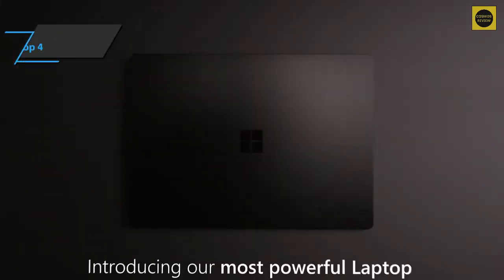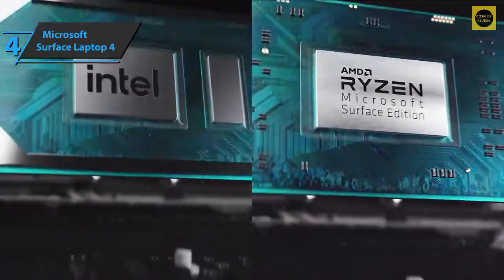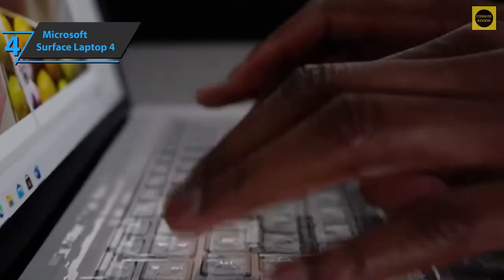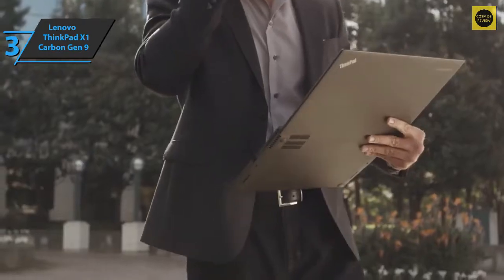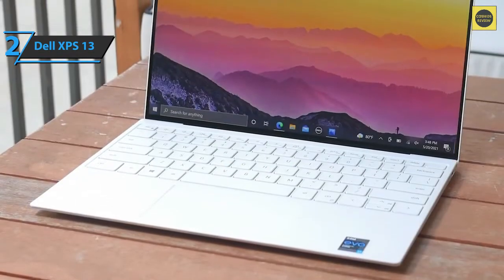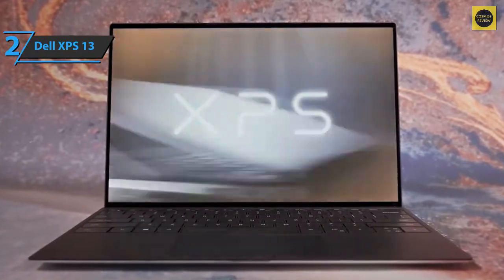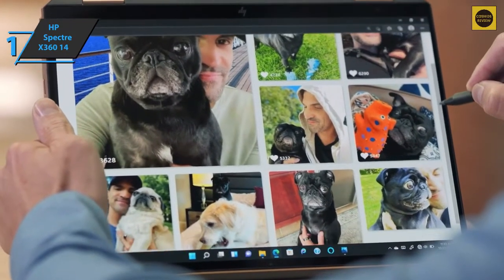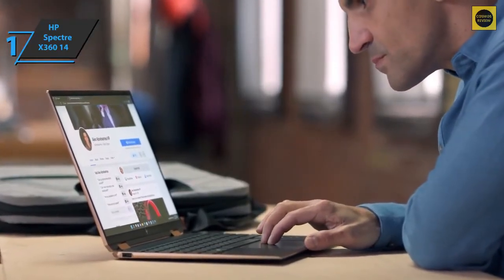Top 5 Best Ultrabooks Review 2023 | Best Ultrabooks - Buying Guide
✦✦ Links to the Best Ultrabooks 2023 in this video:

➜ 5. Asus Zenbook 14 -
➜ 4. Microsoft Surface Laptop 4 -
➜ 3. Lenovo ThinkPad X1 Carbon Gen 9 -
➜ 2. Dell XPS 13 -
➜ 1. HP Spectre X360 14 -

In this video, we’ll be comparing the 5 Best Ultrabooks that are designed for different kinds of users. We will take into account performance, features, and price; so you can decide which is best for you. All the products on our list were selected based on their own inherent strengths and features.

We’ll be comparing the Asus Zenbook 14, the Microsoft Surface Laptop 4, the Lenovo ThinkPad X1 Carbon Gen 9, the Dell XPS 13, and the HP Spectre X360 14; which are all great options if you’re in the market for an Ultrabook.

We’ll break down which Ultrabook is best for you, and what you can expect to get in return for your money. We’ll help you decide if one of the models on our list seems like a great purchase.

► ASUS ZenBook 14 Ultra-Slim Laptop 14” Full HD NanoEdge Display, Intel Core i7-1165G7, 8GB RAM, 512GB PCIe SSD, NumberPad, Thunderbolt 4, Windows 10 Home, AI noise-cancellation, Pine Grey, UX425EA-EH71. 14 inch 400nits Full HD (1920x1080), Anti-Glare IPS level NanoEdge bezel display.
► Microsoft Surface Laptop 4 13.5” Touch-Screen – Intel Core i5 - 8GB - 512GB Solid State Drive (Latest Model) - Matte Black. Power to do what you want with up to 70% more speed than before and an 11th Gen Intel Core processor. Thin, light, elegant design in a choice of two sizes: light, portable 13.5” or larger 15” that’s perfect for split-screen multitasking.
► Lenovo ThinkPad X1 Carbon 9th Gen 9 Intel Core i7-1165G7, FHD Non-Touch Screen,16GB RAM, 512GB NVMe SSD, Backlit KYB Fingerprint Reader, Windows Pro. Graphics: Integrated Intel Iris Xe Graphics Display: 14" FHD IPS 400nits Anti-glare. Memory: 16GB soldered memory; Storage: 512GB SSD M.2 2280 PCIe x4 NVMe Opal2; Display: 14" IPS 1920 x 1200 (Full HD Plus).
► Dell XPS 13 9310 Thin and Light Touchscreen Laptop, 13.4-inch FHD+, Intel Core i7-1195G7, 16GB LPDDR4x RAM, 512GB SSD, Intel Iris Xe Graphics, 2Yr OnSite, 6 months Dell Migrate, Windows 11 Pro. Silver. The FHD+ (1920 x 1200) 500-nit touchscreen display offers to pinpoint accuracy for all your computing needs. See the detail of every pixel in photos without needing to zoom in.
► HP Spectre x360 Luxury 14T,13.5" 3:2 WUXGA Touch,Intel i7-1165G7, 16GB RAM, 512GB SSD, Bang&Olufsen Quad speakers, Fingerprint, HP Tilt Pen, Nightfall Black, Win 10 Pro, 64GB TechWarehouse Flash Drive. The HP Spectre 14T x360 delivers stunning visuals & unparalleled quality due to its 1920x1280 display which even trumps FHD performance. Its 3:2 Aspect ratio allows user to do more due to its 90.33% screen to body ratio.

If this video was helpful to you, please remember to leave a like and subscribe to my channel Cosmos Review to see more videos like this in the future, and if you have any questions related to the products we listed here, leave a comment down below and I will get back to you soon.